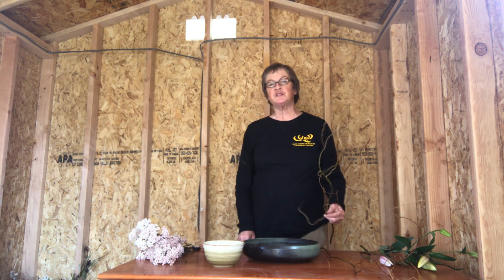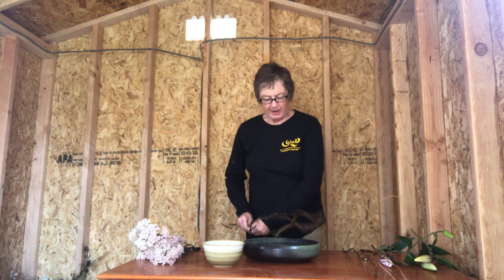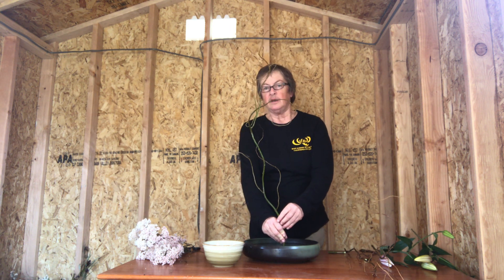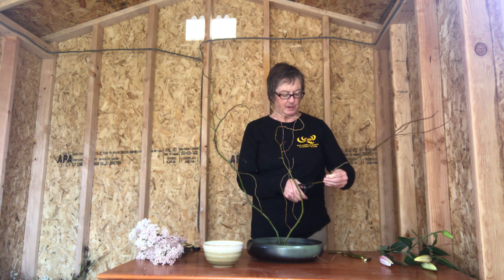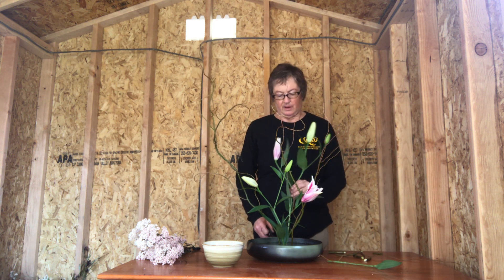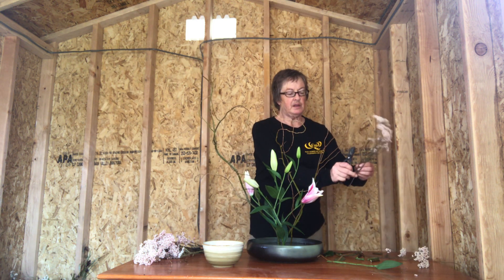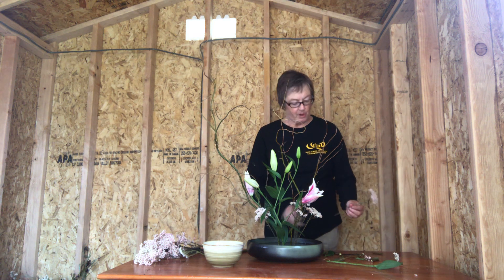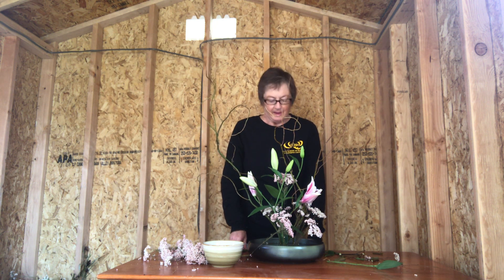IKEBANA FOR BEGINNERS - LESSON 4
Insertion techniques; how to position filler.